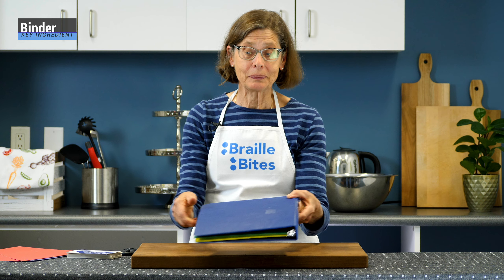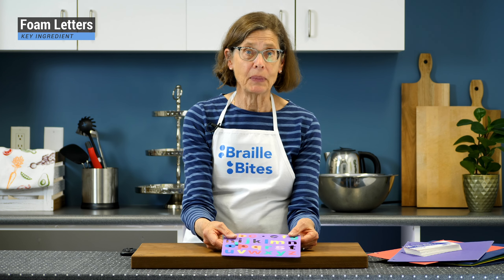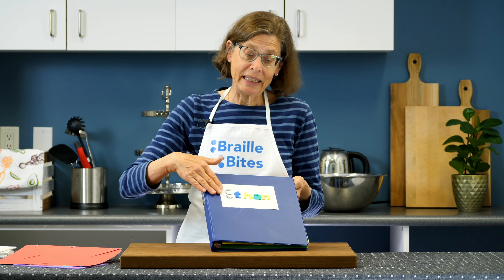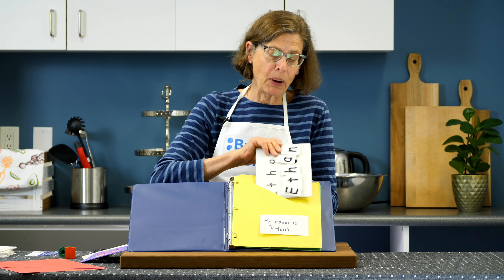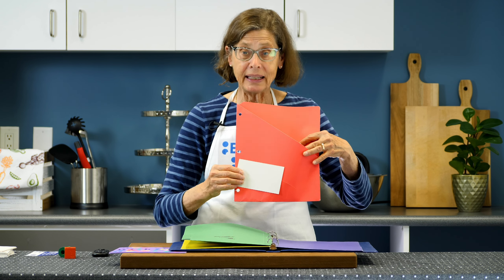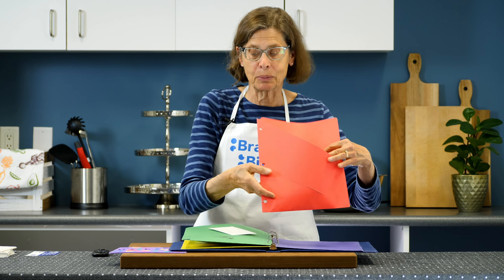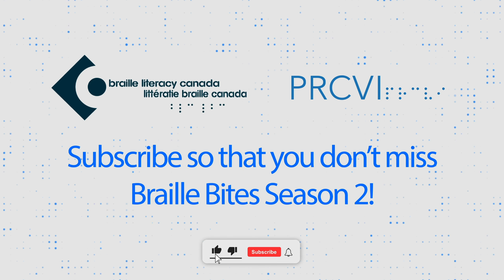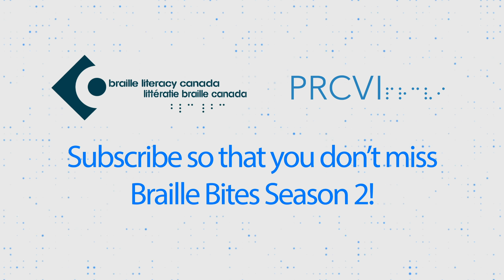All About Me - Braille Bites: Season 1 Episode 12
To top off Season 1 we're making stories based on your learner's self-knowledge, creating engaging stories where they are the star! We're @PRCVI on Twitter and @prcvi_arcbc on Instagram and TikTok!